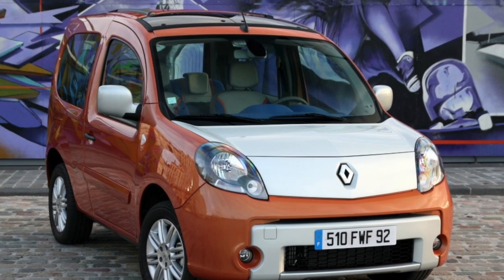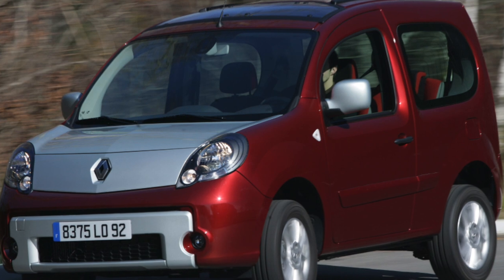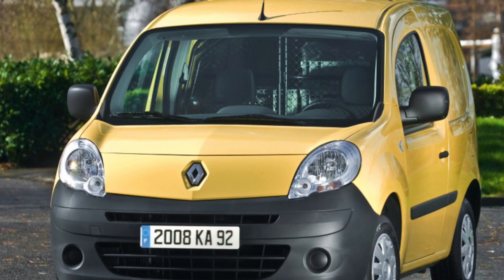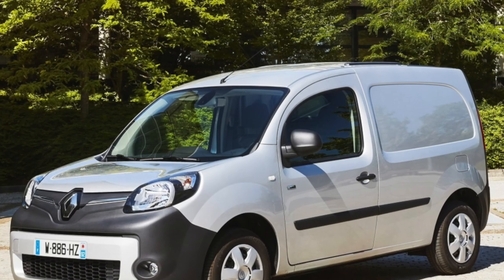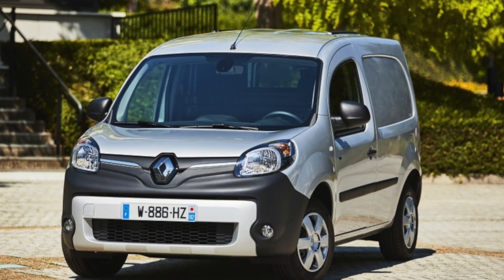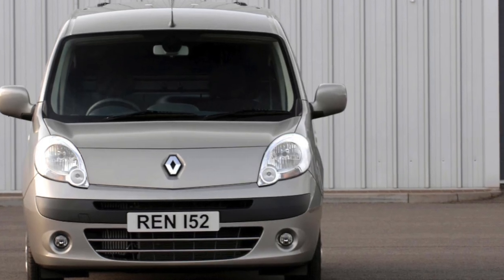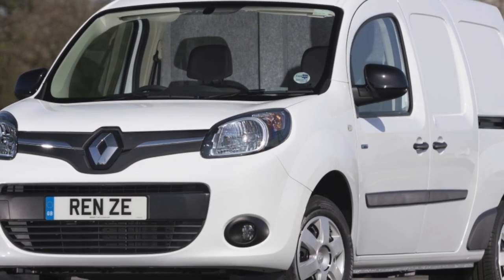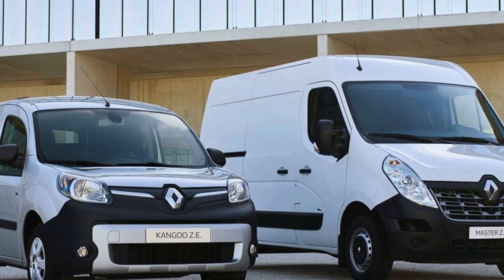Renault Kangoo 2 Problems | Weaknesses of the Used Renault Kangoo II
Should you buy a used Renault Kangoo II generation? Pros and cons, maintenance costs and common problems of the Renault Kangoo 2 generation.

Transmission problems
Engine reliability